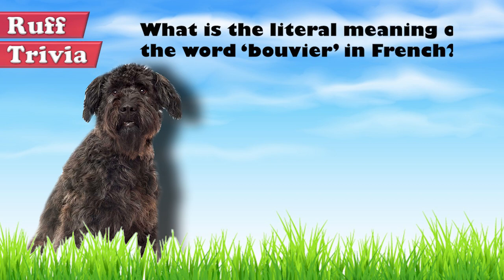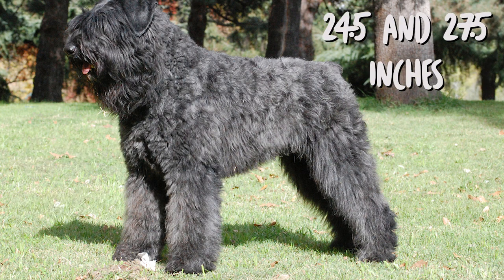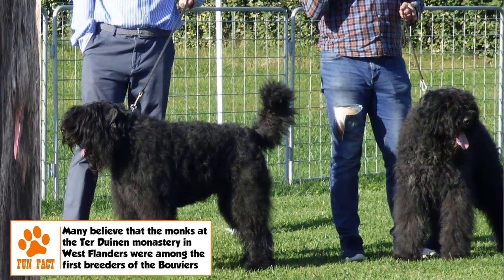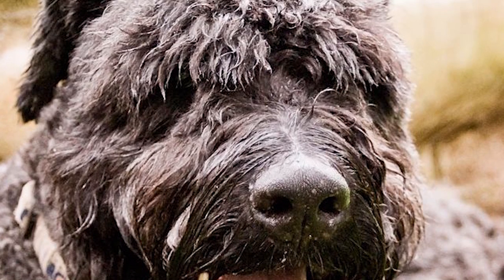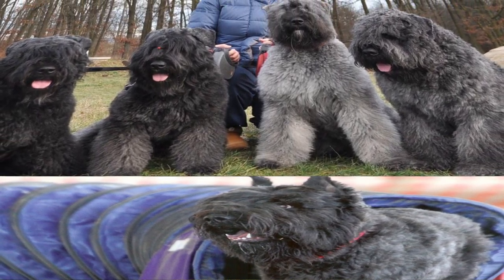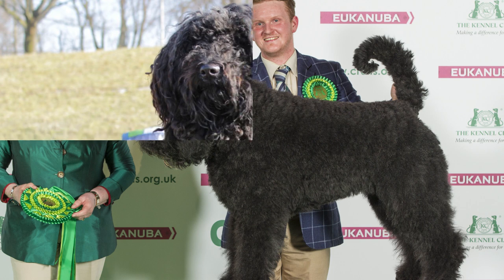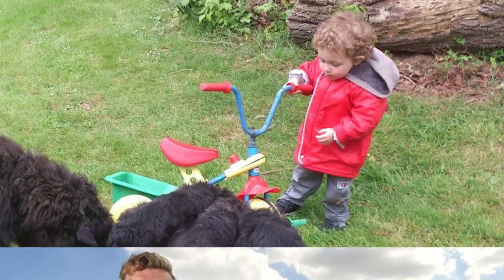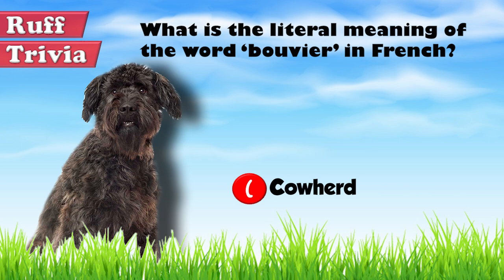Dogs 101 - BOUVIER DES FLANDERS - Top Dog Facts About the BOUVIER DES FLANDERS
The Bouvier des Flandres is a large herding dog, originally from Flanders, the Dutch-speaking part of Belgium. These dogs have been used on the farmlands of southwest Flanders and northern France to control the movement of cattle from at least the 1600s. Apart from being effective as cattle drovers, these dogs also excelled as guards and cart pullers. The breed’s origins are not well documented, but probably included strains of mastiffs, sheepdogs and even spaniels. Like most breeds used primarily on the farm, the Bouvier was bred only for working ability till about a century ago and could be seen in a wide variety of sizes and colors. As a result of growing interest from dog fanciers, the first breed standard was drawn up in 1912. Its rising popularity was severely affected by World War I, when large numbers were lost, not the least because of use as ambulance and messenger dogs. Renewed breeding efforts in the 1920s, which included a revised standard, and subsequent entry into American dog shows has helped its popularity rise. It remains more popular at shows and herding trials than as a pet.

Time for some Ruff Trivia:
- What is the literal meaning of the word ‘bouvier’ in French?
o A:  Worker
o B:  Hairy dog
o C:  Cowherd

The weight range for the adult Bouvier des Flandres is 69 to 90 pounds. The male typically has height between 24.5 and 27.5 inches, while the female has height between 23.5 and 26.5 inches. The Bouvier is a compact, short-coupled dog of square proportions that combines great strength with agility and endurance. Its impressive head, accentuated by a heavy beard and mustache, is a notable feature. The undercoat is fine, soft and dense, while the outer coat has rough and harsh hair. This tousled, double coat helps it to work hard even in difficult weather. Coat colors are fawn, black, grey brindle or pepper-and-salt.

Grooming:The Bouvier is a moderate shedder, requiring a comb and a brush once or twice a week to prevent matting and remove trapped dirt. The outer hair is often trimmed to a length of about 2.5 inches, especially in show dogs. If this is being done, a fresh round of trimming is generally needed every five weeks or so. Brushing of teeth, trimming of nails and cleaning of ears has to be regular.

Temperament:The Bouvier des Flandres is a gentle dog that is protective by nature and fearless when the situation demands it to be. It is very affectionate with its human family, and playful with children. The Bouvier takes about 2-3 years to mature fully, and a very exuberant young dog might be too much to handle for small children. Generally reserved with strangers, it makes a good guard and watchdog. Early socialization is needed to be able to interact without aggression with other dogs and pets.

Training:The Bouvier is a highly trainable animal that has been used over the years in a variety of roles. Its intelligence and a slight independent streak mean that it can get bored easily with a very repetitive training session. These dogs also do very well in competitions like agility trials, carting, Schutzhund and herding. It is an active breed that requires a lot of attention from its owners, with daily walks or vigorous games being a necessity.

Health:Life expectancy for the Bouvier is 10 to 12 years. It is a fairly healthy breed, with some likely concerns being congenital heart disorder, bloat and entropion. Dogs of this breed take time to physically mature, and too vigorous an exercise in their early years should be avoided to allow healthy growth of bones.

A tough and strong-willed dog, the Bouvier des Flandres is loving and protective by nature. A smart and hard-working animal from the farms, it needs access to open areas and plenty of time to work out all its energy.

Find out if the Bouvier des Flandreswould be a good addition to your home. Now you can visit Brooklyn’s Corner.com to take our quiz and find out which dog would be the best match for you.